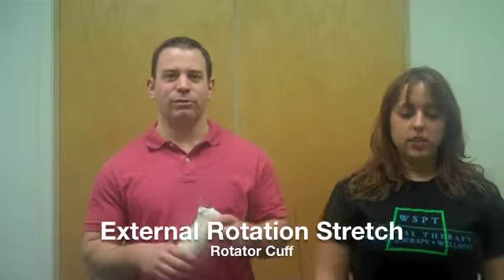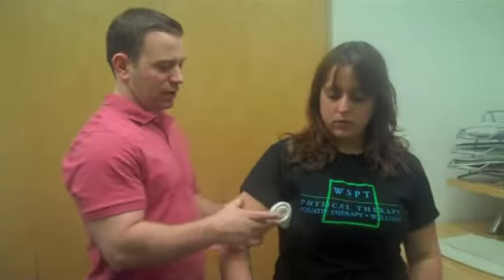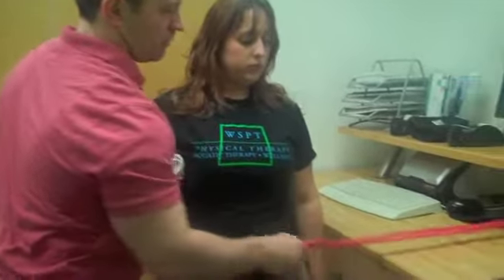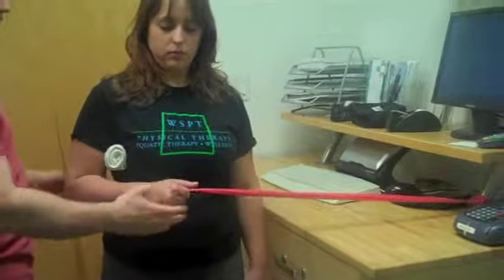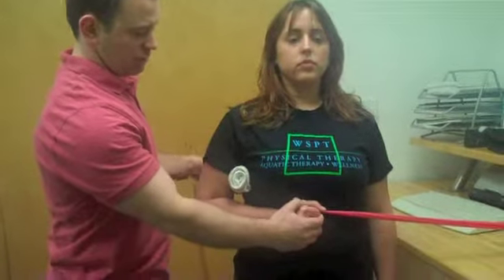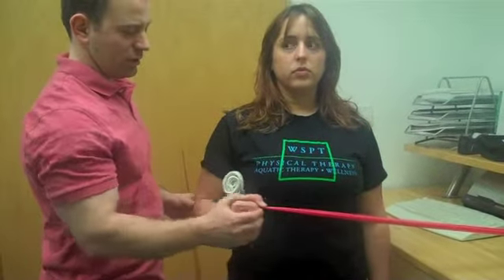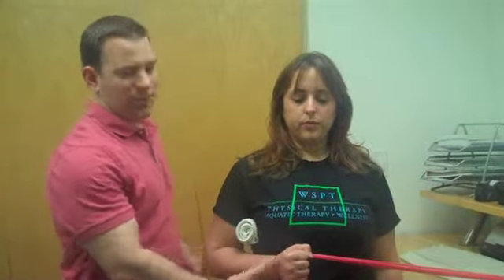External Rotation Rotator Cuff